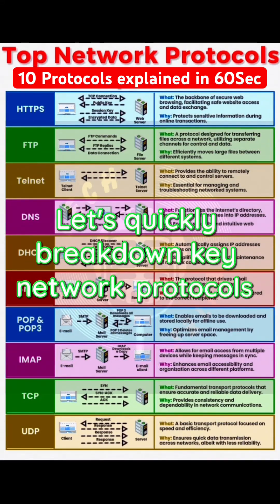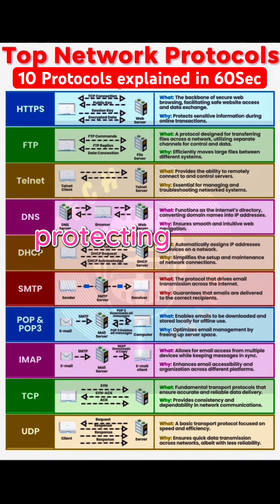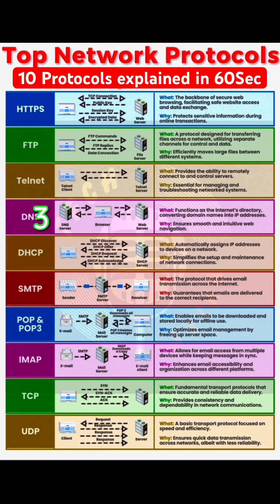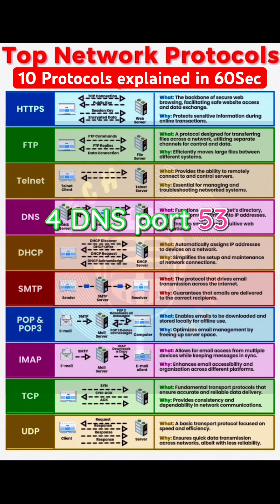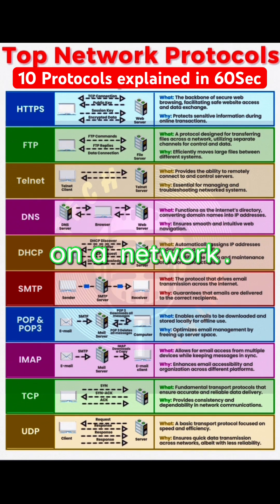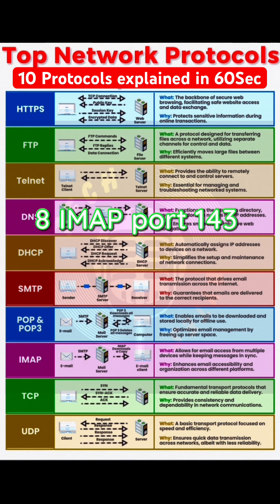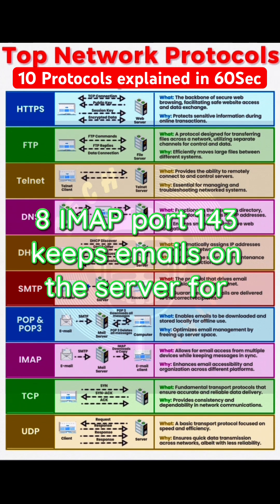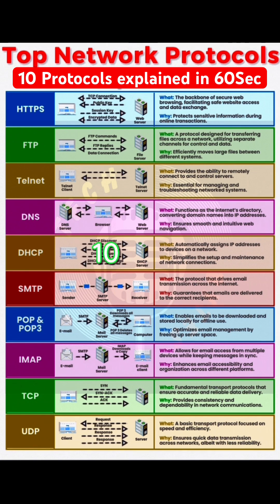Top 10 Network Protocols Explained: HTTPS, FTP,& More with Port Numbers in 1 Minute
Learn about the top 10 essential network protocols like HTTPS, FTP, DNS, SMTP, and more, along with their port numbers in just 1 minute! Whether you're into tech, cybersecurity, or just want to understand how the internet works, this quick and easy breakdown is perfect for you. We'll cover key protocols such as TCP, UDP, and email services like POP3 and IMAP, all explained simply and clearly.